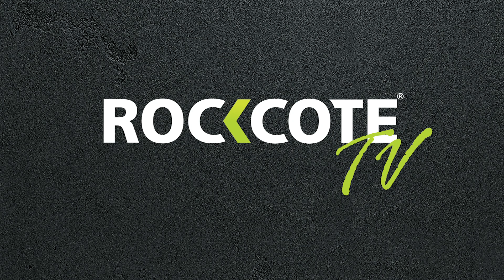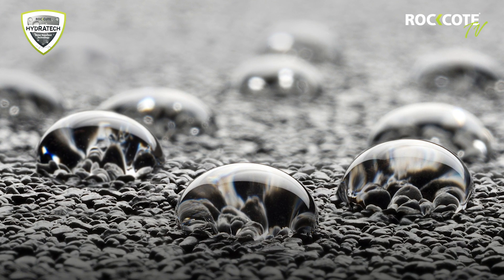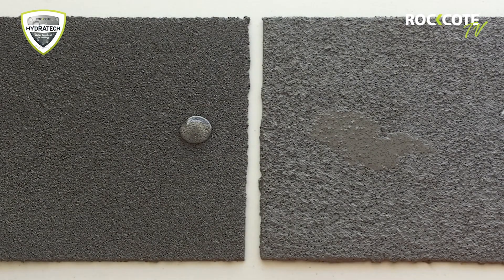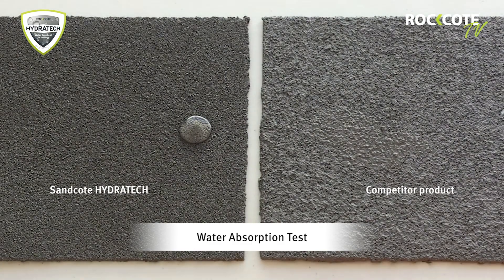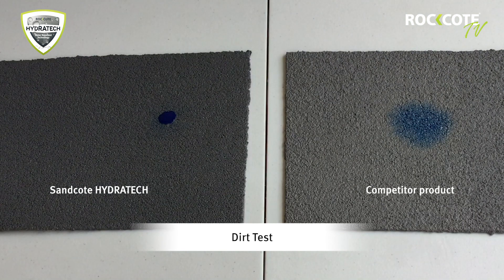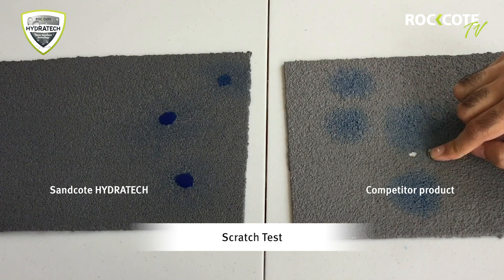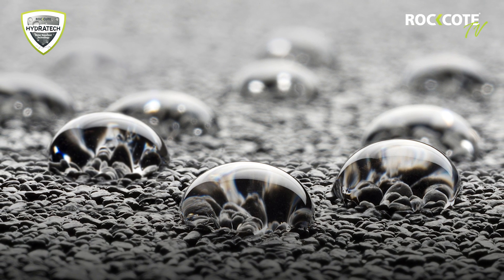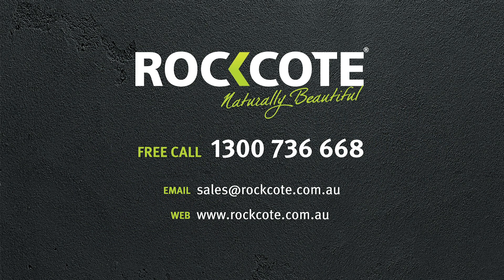ROCKCOTE Sandcote HYDRATECH Product Analysis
ROCKCOTE HYDRATECH Product Analysis - new generation advanced technology that repels water.